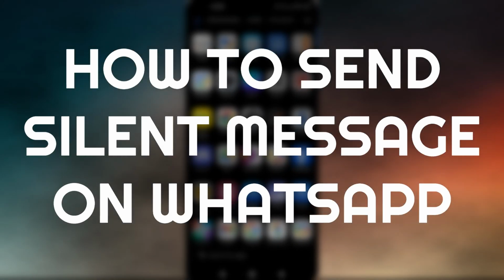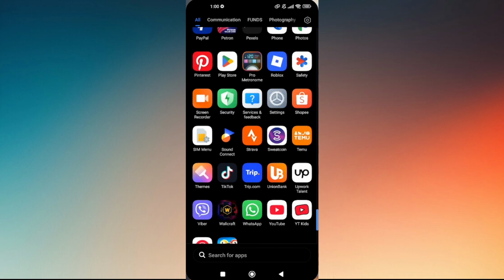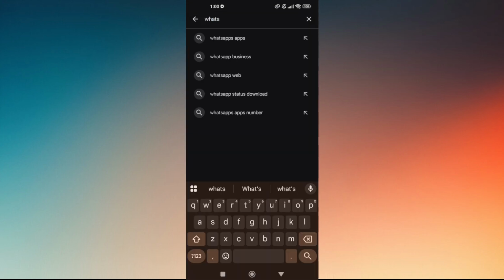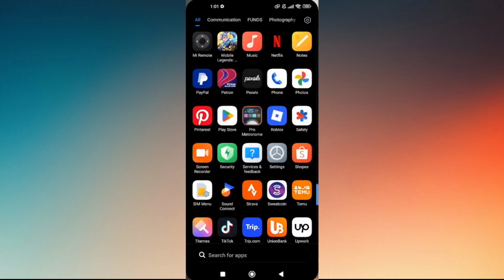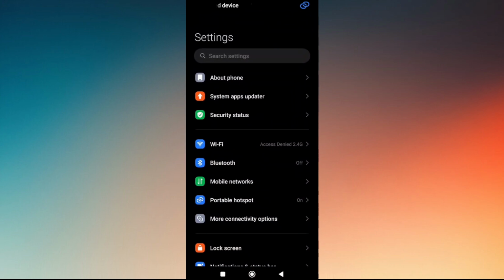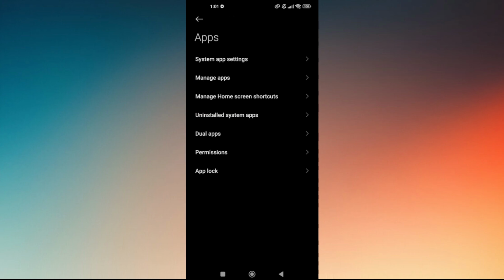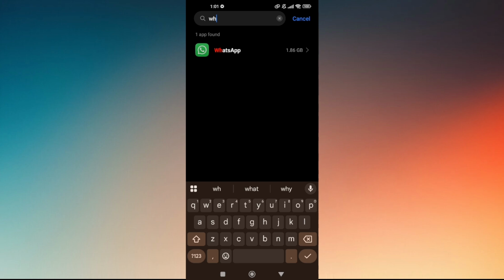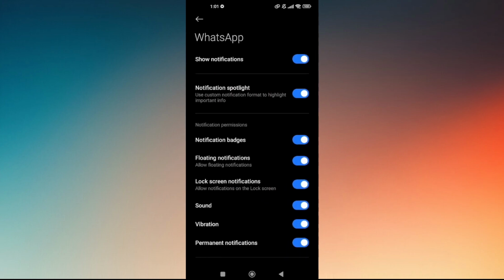HOW TO SEND SILENT MESSAGE ON WHATSAPP 2026! (FULL GUIDE)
In this video, I am going to show you how to send silent messages on WhatsApp in 2026 with a full guide. While WhatsApp does not currently support sending silent messages directly, I will walk you through alternative methods to minimize notifications, such as muting chats or using Do Not Disturb mode.